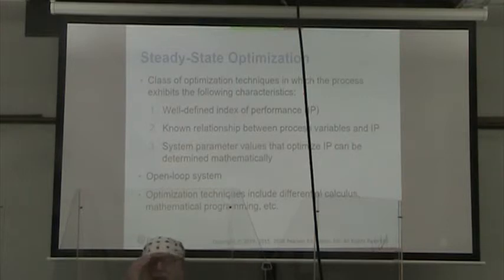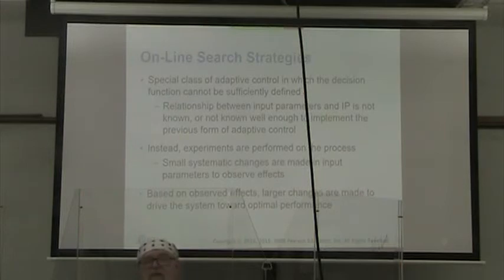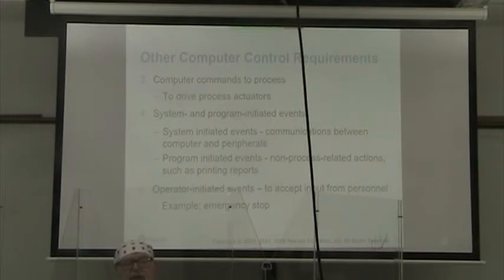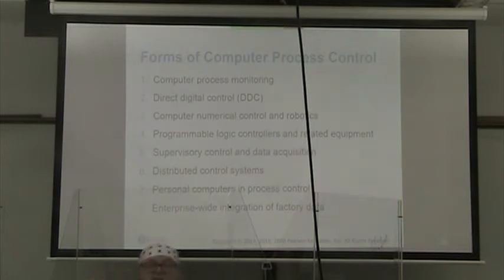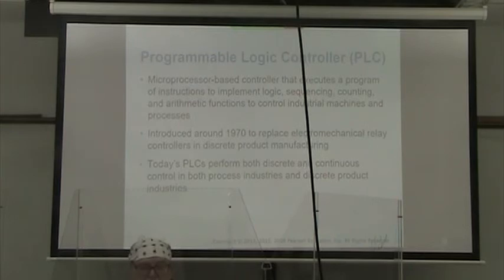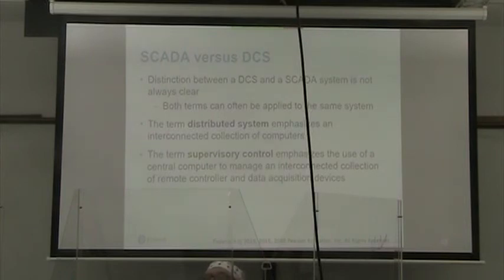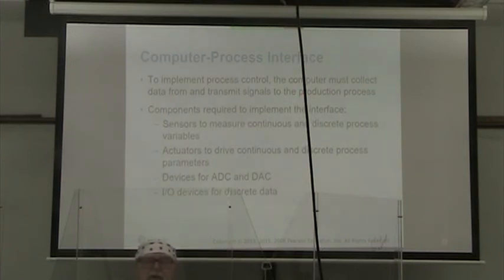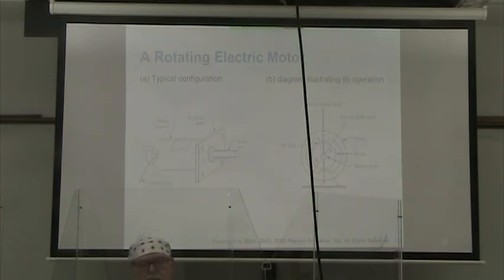CPT AIDED MFG 9 2 2020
Finish Chapter 5 and Begin Chapter 6